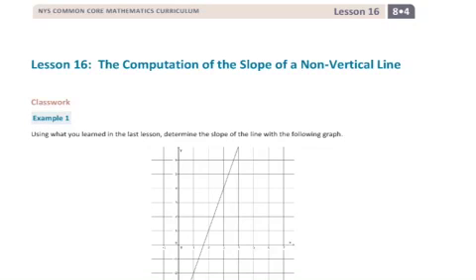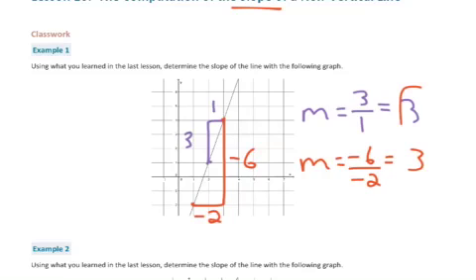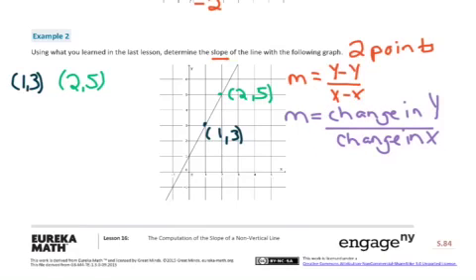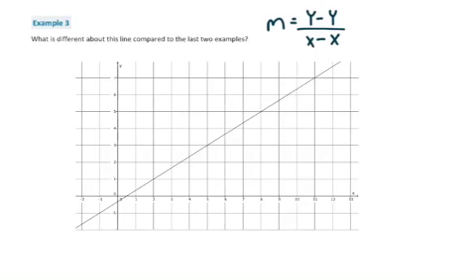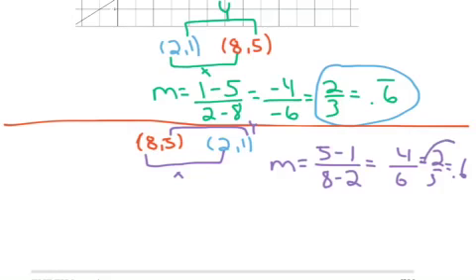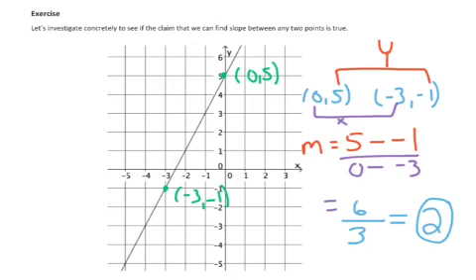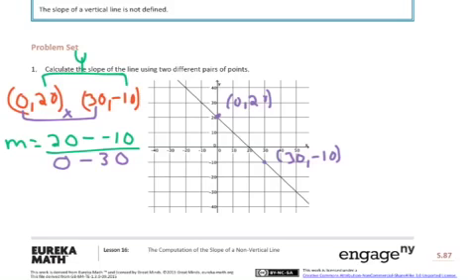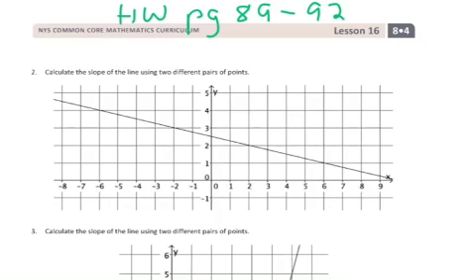Module 4 Lesson 16